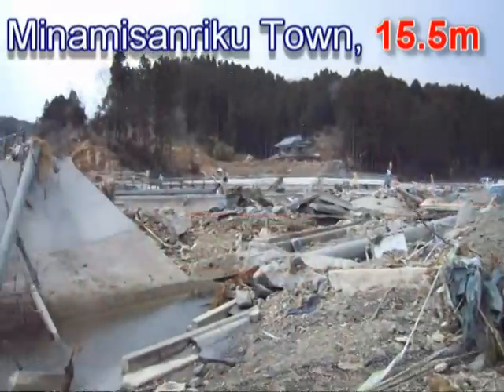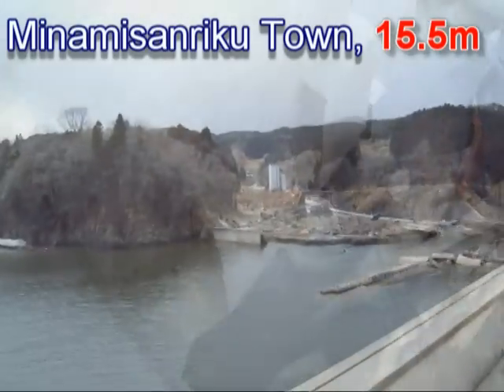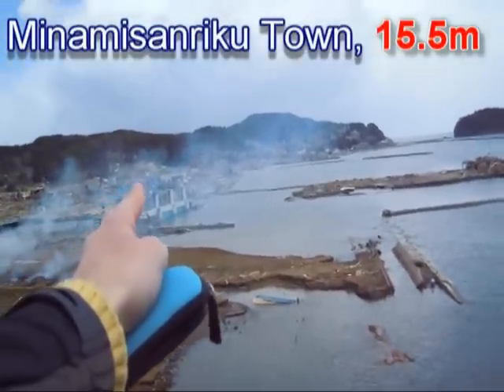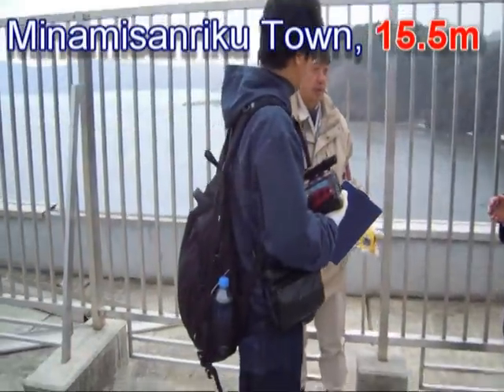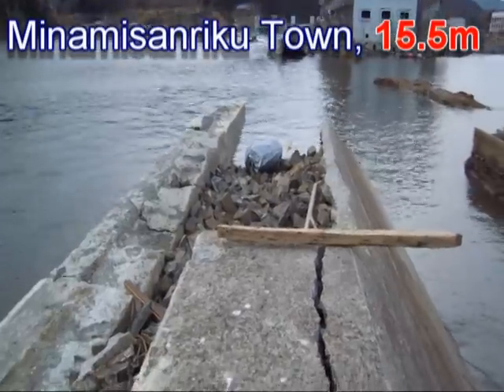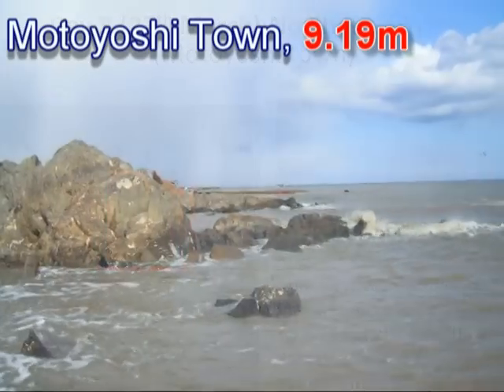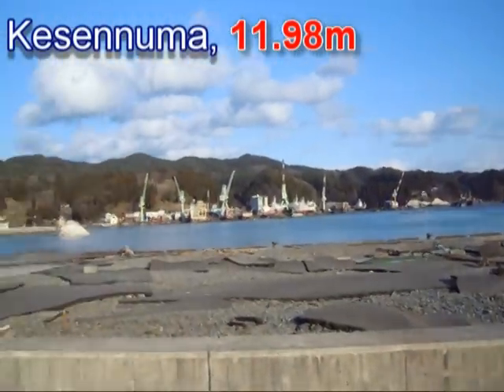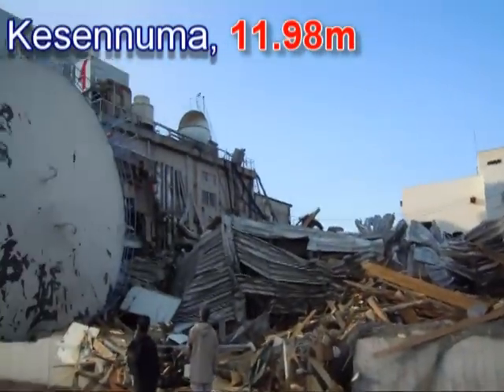Tsunami Survey in Japan (Minamisanriku) after the 11 March Tsunami 宮城県津波調査南三陸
Field Survey of the Tsunami Damage in Miyagi (Japan) after the 11th of March 2011 Tohoku Tsunami. This is Day ３ of the Field Trip, carried out on the 25th of March by  members of Waseda University, Japan. Note that all the heights given refer to the highest measured tsunami inundation height at each location, unless otherwise noted